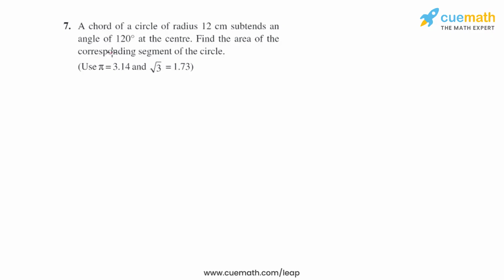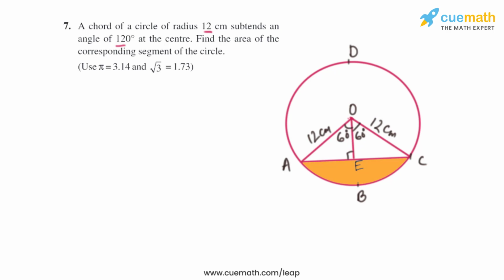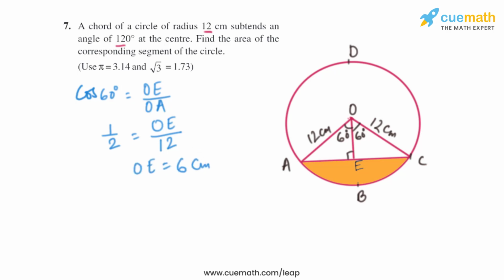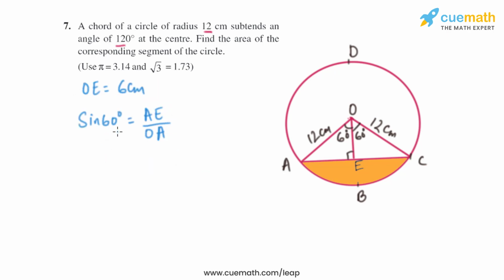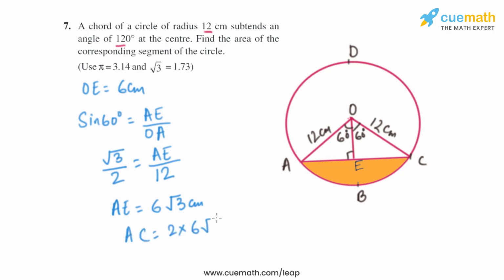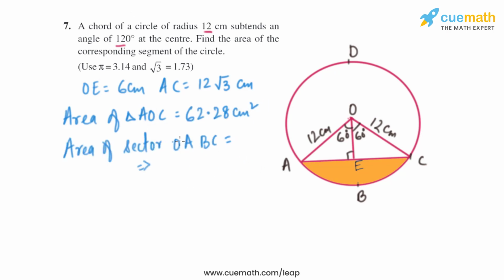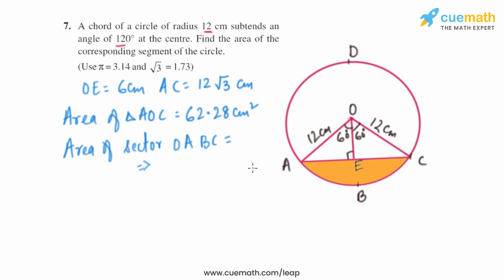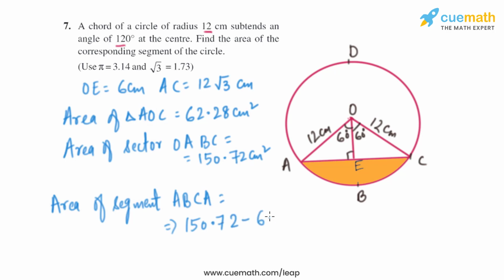Ex.12.2 Q7 Areas Related to Circles - NCERT Maths Class 10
This video covers NCERT Class 10  Maths Chapter 12 Exercise 12.2 Q7 (Areas Related to Circles)

To download pdf of all text solutions for this chapter click here NOW